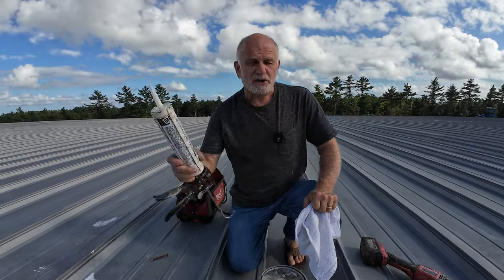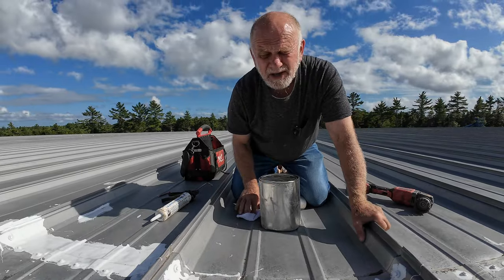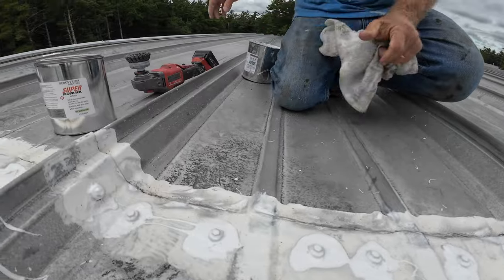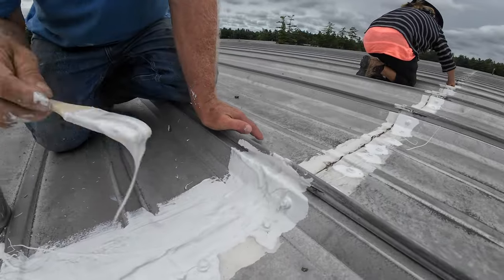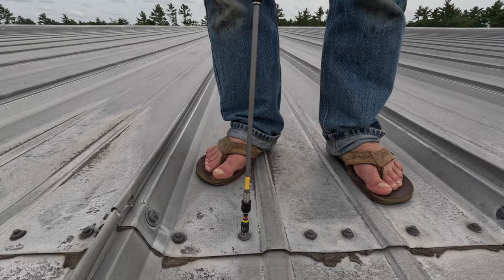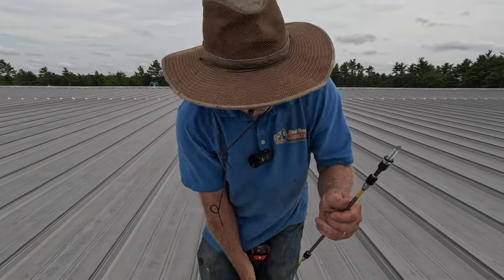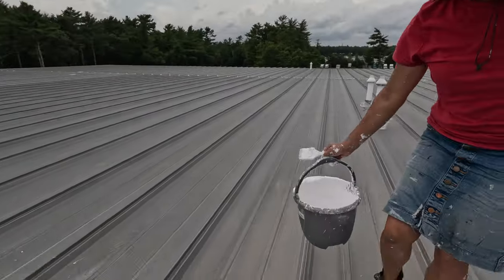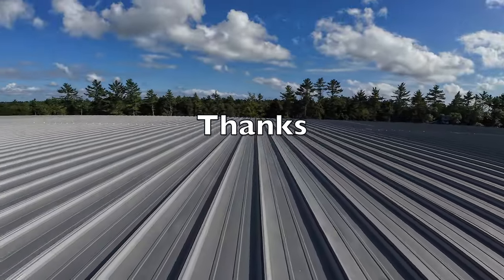Why not use Silicone Caulking on Metal Roofs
Why not use Silicone Caulking to repair a metal roof. Super Silicone Seal
Watch my son's channel: A perfectionist at his best @allroofusa